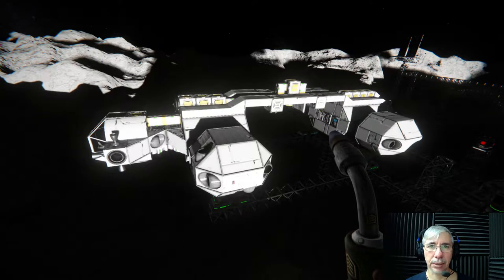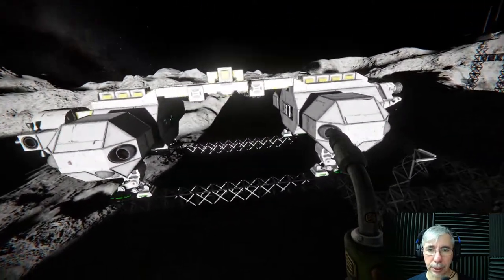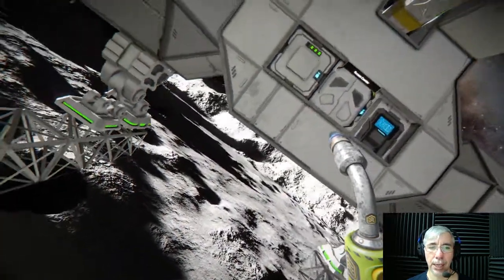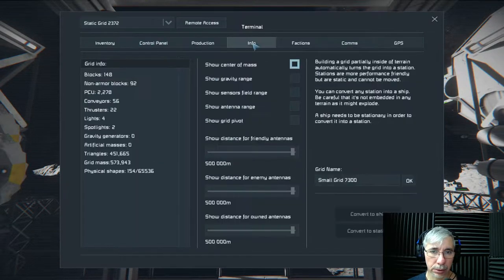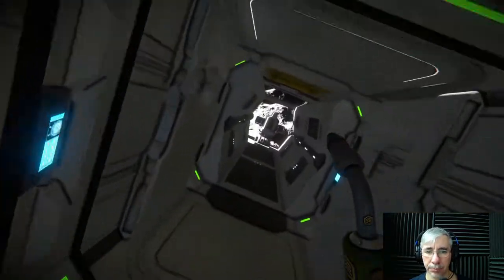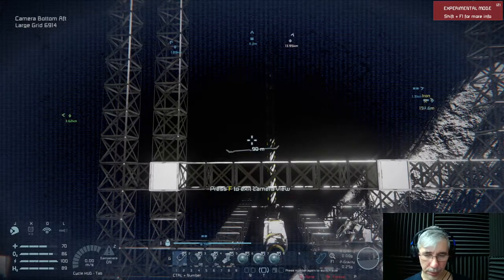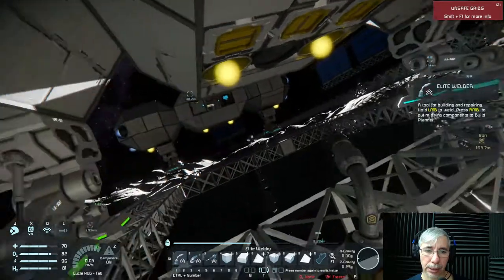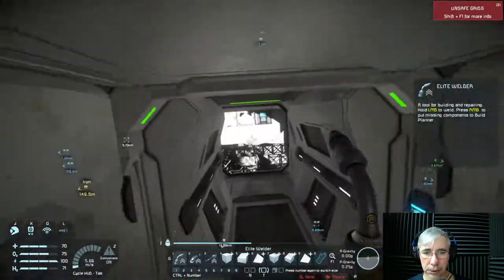Eagle Transporter is Ready | Space Engineers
I finished building the Eagle Transporter in the new Moon Base Alpha